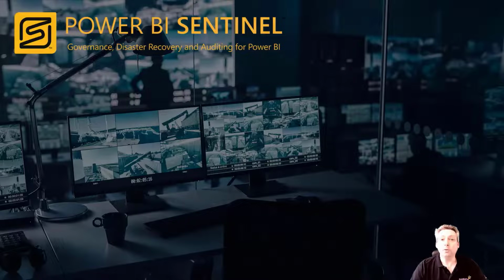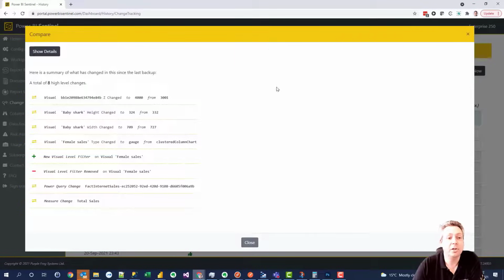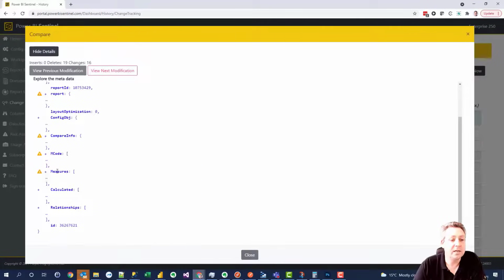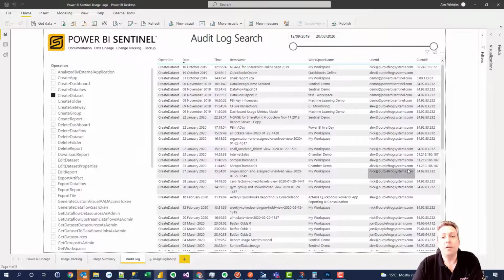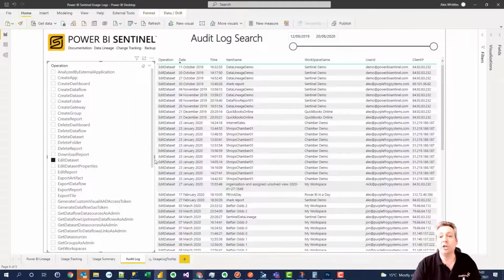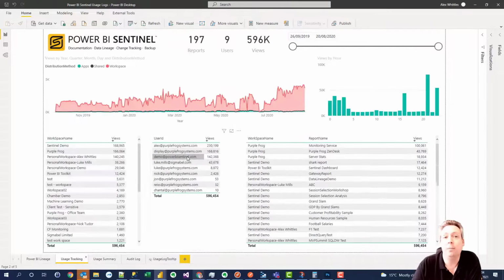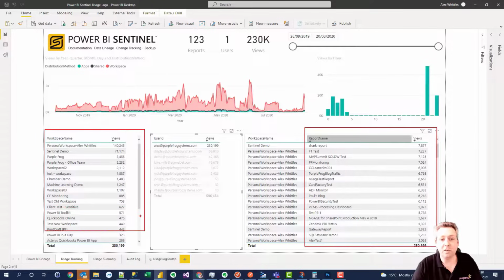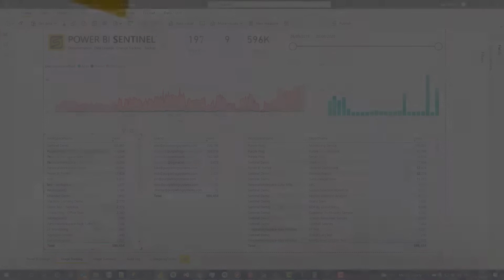Auditing in Power BI using Power BI Sentinel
Hands-on demo showing how you can use Power BI Sentinel to monitor activity in your Power BI estate.

Witness firsthand the seamless monitoring capabilities of Power BI Sentinel as it provides insights into your Power BI estate. Track usage metrics, gauge report adoption levels, and conduct thorough audits to identify content creation, changes, and deletions. Elevate your data management game with Power BI Sentinel!

Get daily updates online...📱